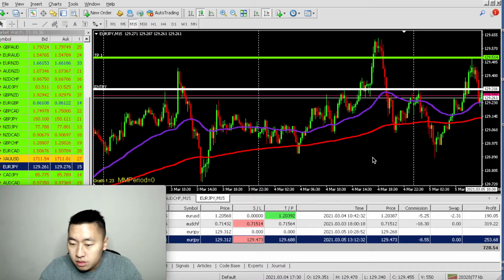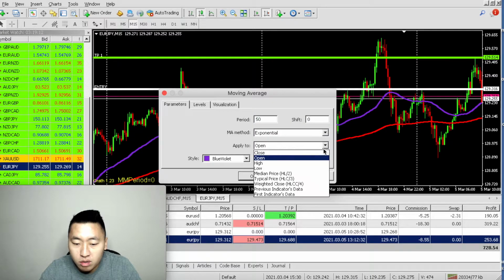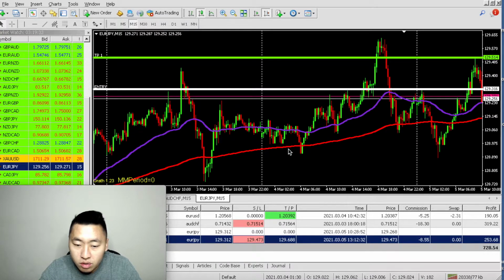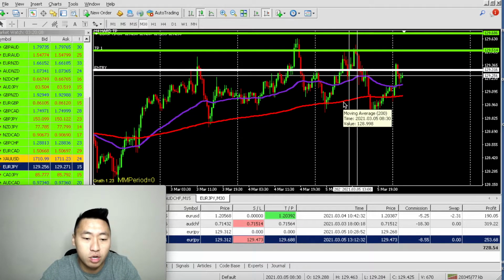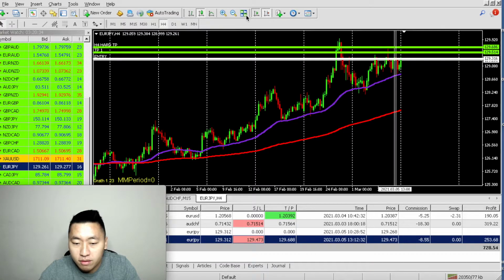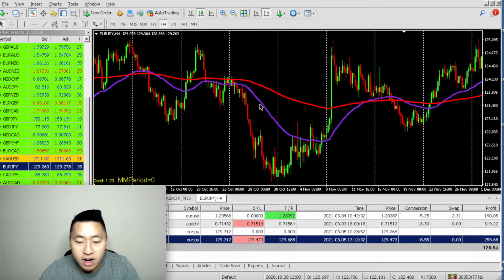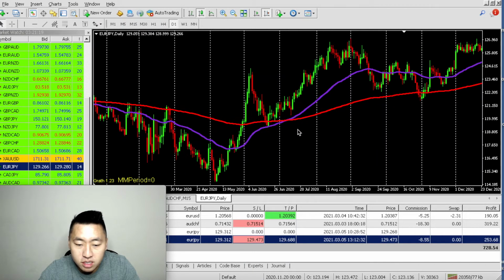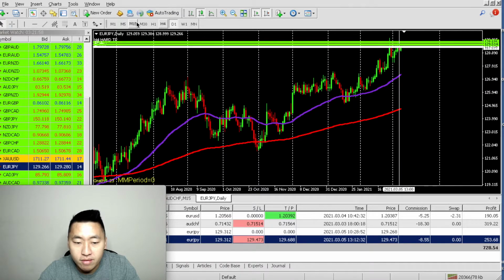Moving Averages Strategy Explained For Day or Swing Trading Forex - Beginners and Advanced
In this video I will be explaining my Moving Averages Strategy For Day or Swing Trading Forex. This will work for beginners or advanced traders. It is a great extra confirmation.